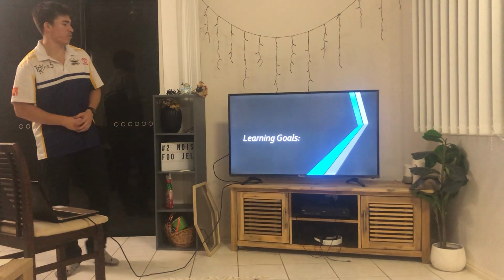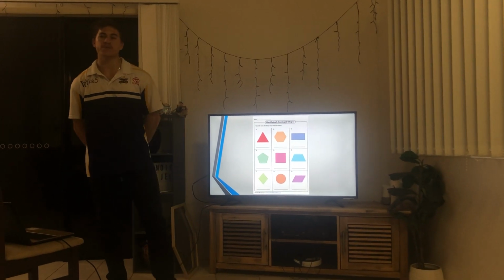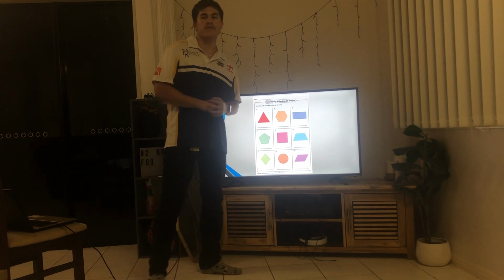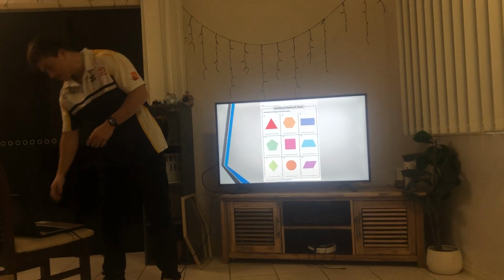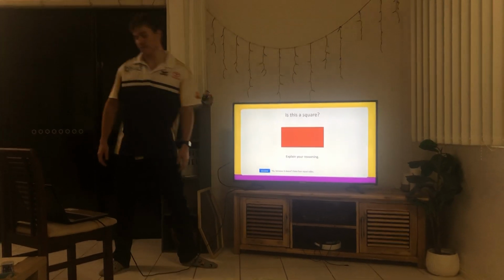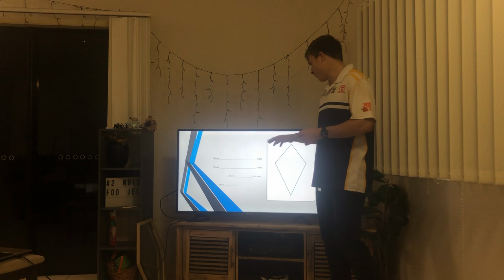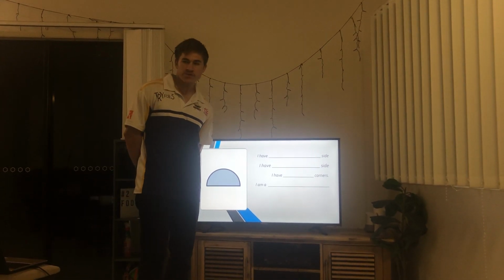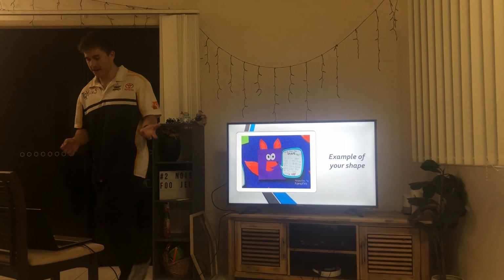Maths lesson plan